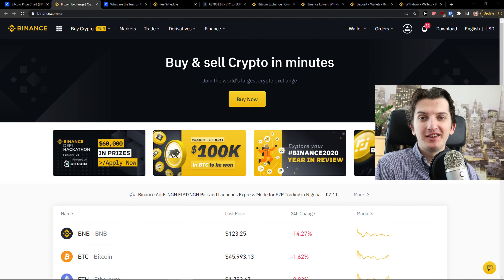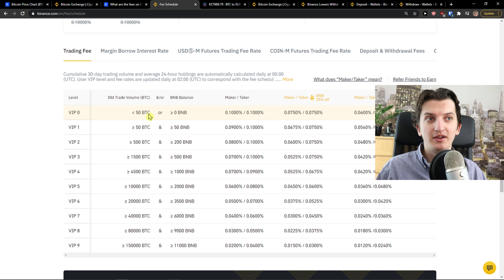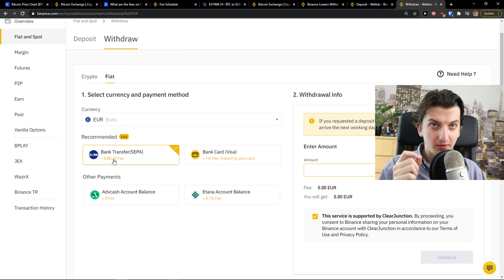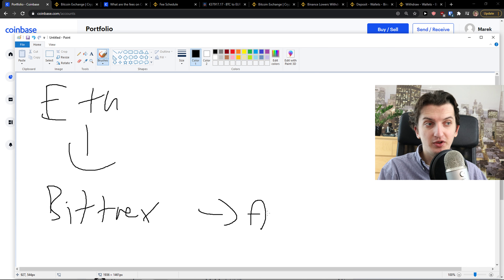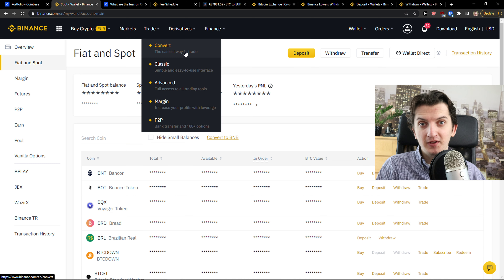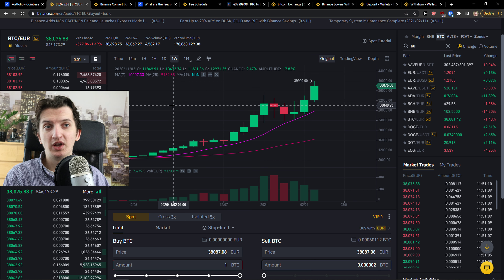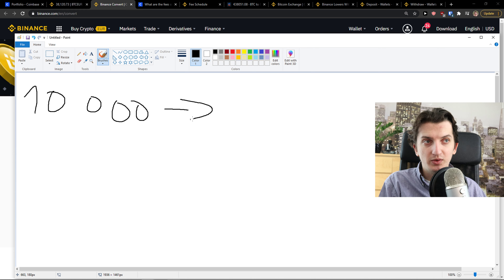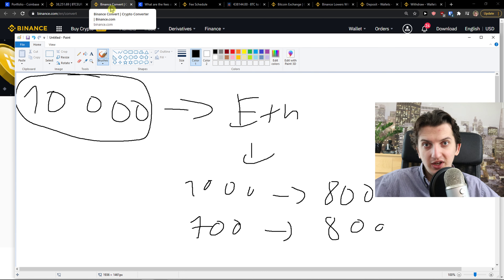Coinbase vs Binance - Which One Got LOWER FEES?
In this video you will find out How To Withdraw Money From Binance To Bank When Your Currency Is NOT Listed

GET AMAZING FREE Tools For Your Youtube Channel To Get More Views:
Tubebuddy (For GROWTH on Youtube):